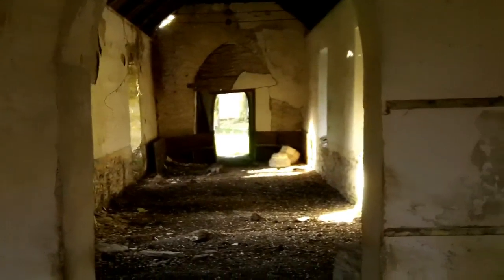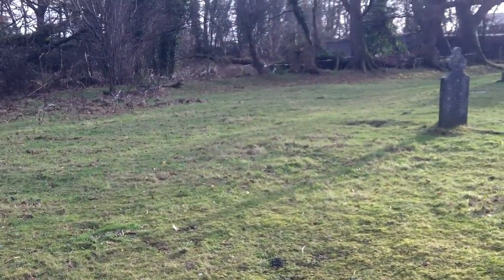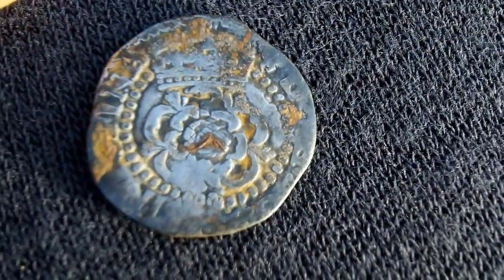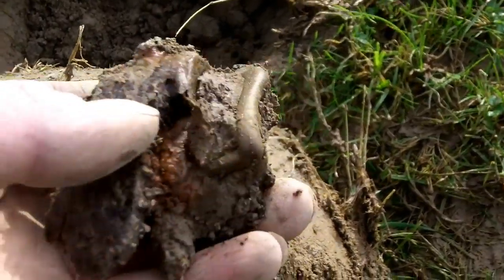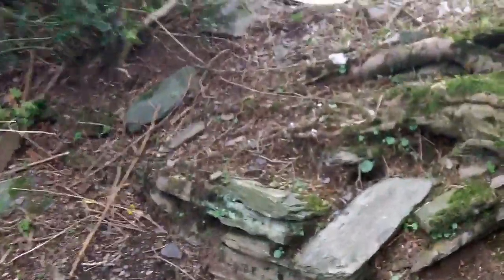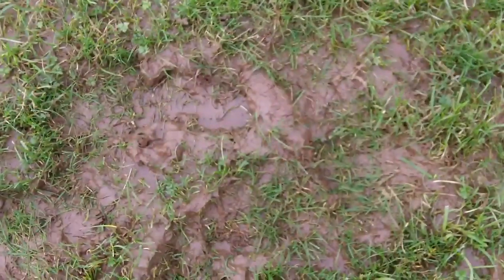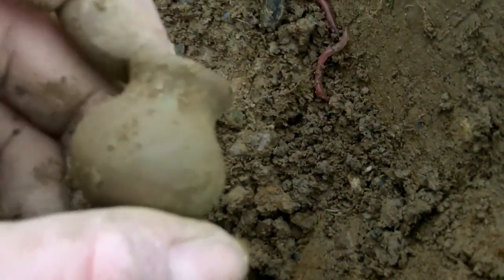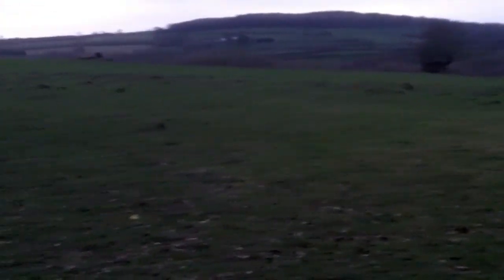Detecting abandoned medieval church grounds ( My first Hammered! )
We have new permission and this time we are at an abandoned medieval church,  on arrival we were told by the land owner that the area was thoroughly detected by other people just a few weeks earlier, despite this disappointing information we continued and still managed to gather a few good finds!!